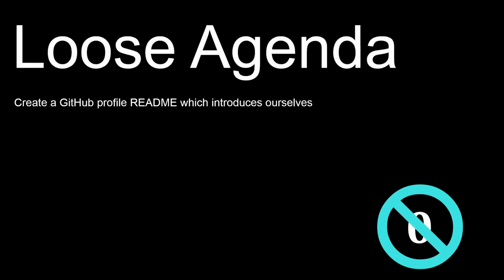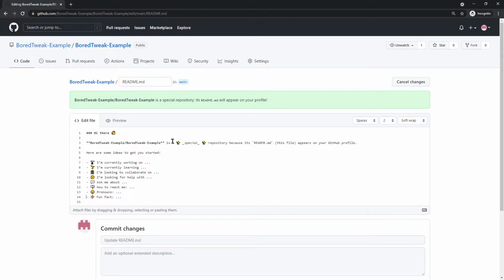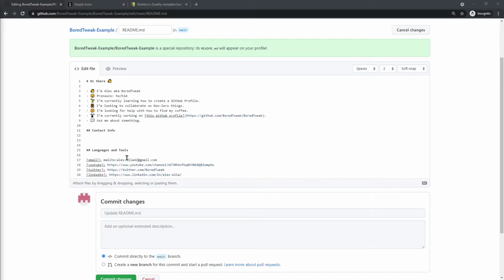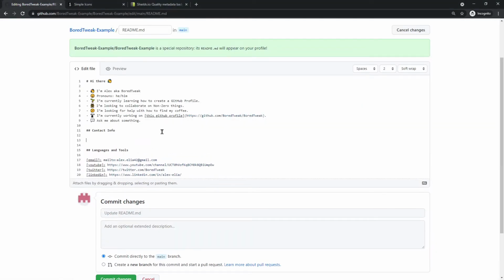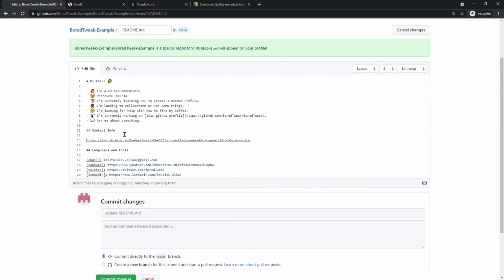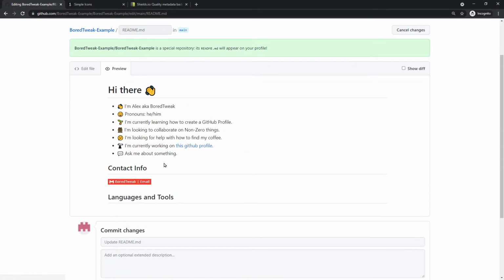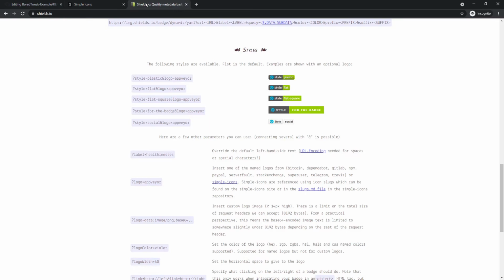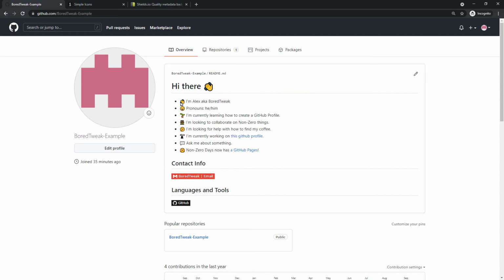Non-Zero Days: GitHub Profile README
This video demonstrates how to create a GitHub profile README.

0:00 Loose Agenda
0:11 Prerequisites
0:20 Create a GitHub Profile repository
1:05 Create a Summary section
3:08 Create a Contact Info section
8:30 Create a Languages and Tools section
10:20 View the results
10:58 Conclusion